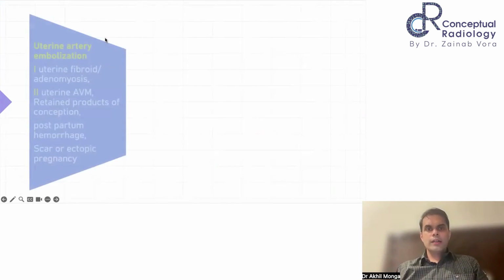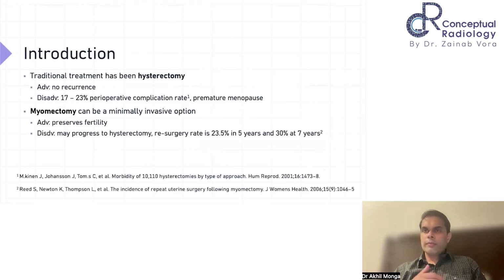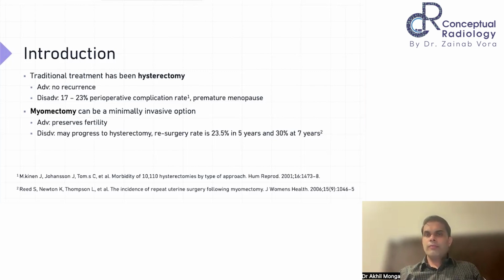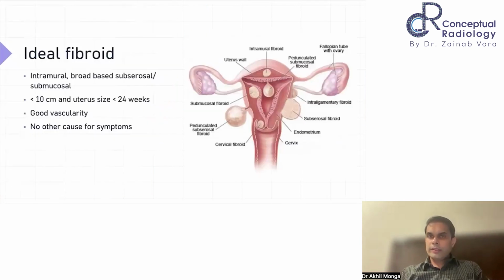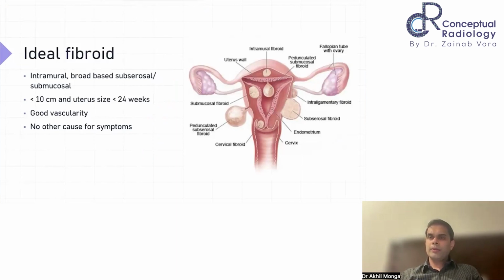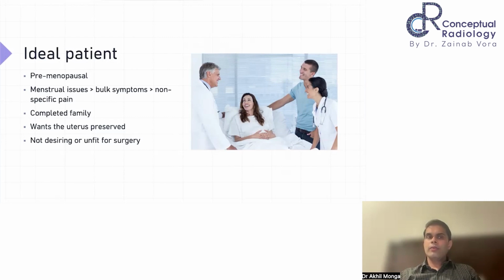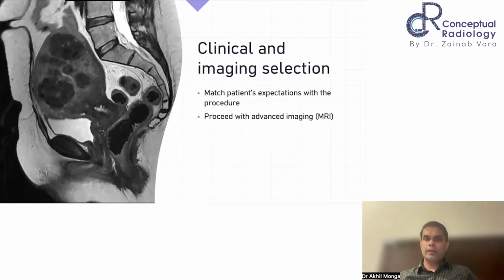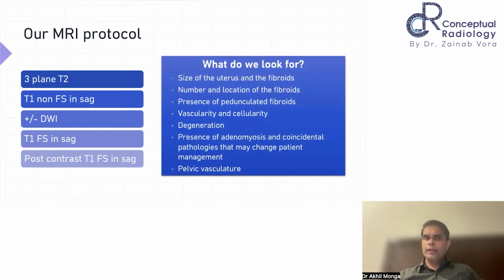Uterine Artery Embolisation by Dr.Akhil Monga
Watch this informative video on Uterine Artery Embolisation by Dr. Akhil Monga

In this video He discusses the Uterine Artery Embolization, Ovarian Vein Embolization and Pathologies

Don't miss this opportunity to enhance your knowledge and engage in a dynamic discussion with  Dr Akhil Monga.

Don't Wait!